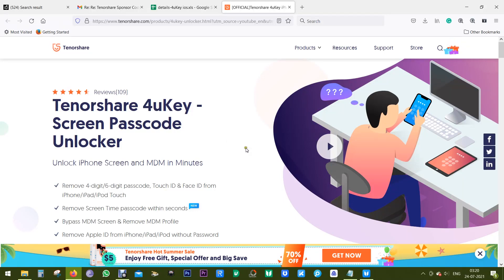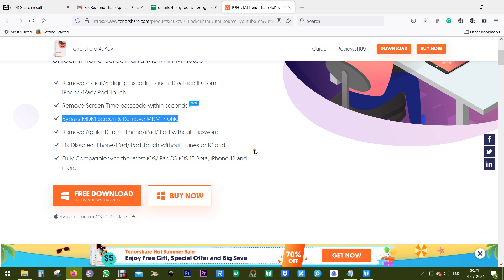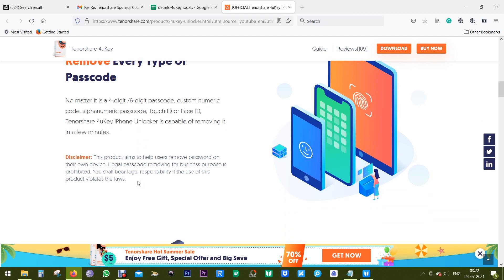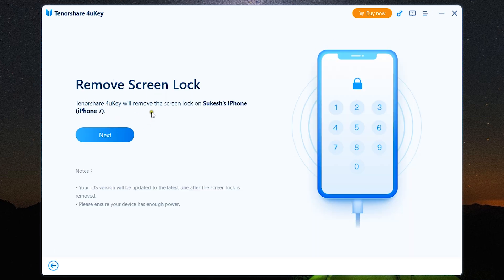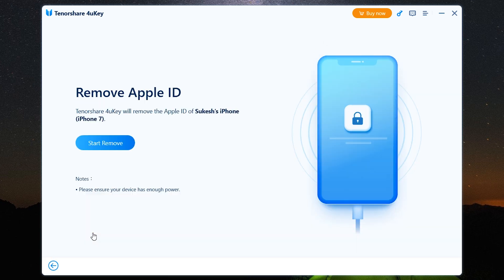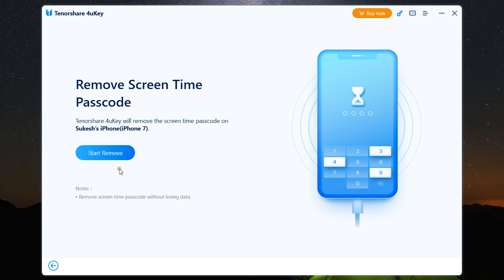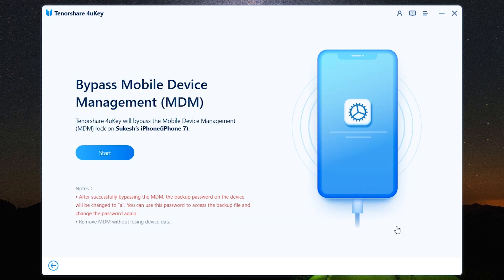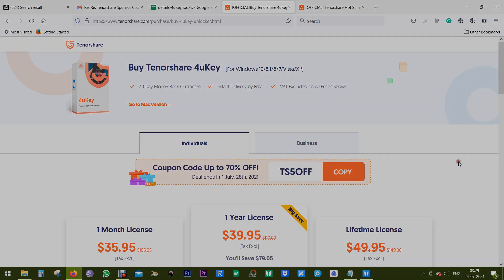How to Unlock iPhone Without Passcode & Password /Tenorshare 4uKey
Tenorshare 4uKey can unlock iPhone screen and MDM in minutes.
Want to know more about how to unlock iphone without passcode?

Tenorshare 4ukey for iOS is an amazing software to remove any screen lock and Apple ID from your iPhone, iPad or iPod touch. Your iOS version will be updated to the latest version. Also the software can remove any screen time lock from your Apple devices and MDM lock can be removed as well. Overall a must have software for all the Apple users!